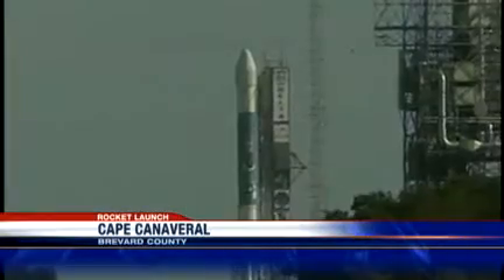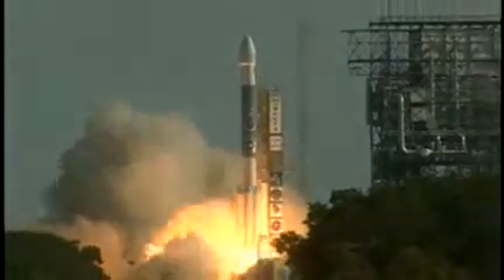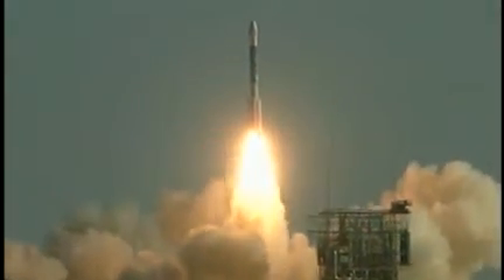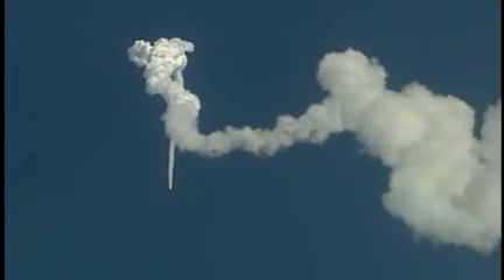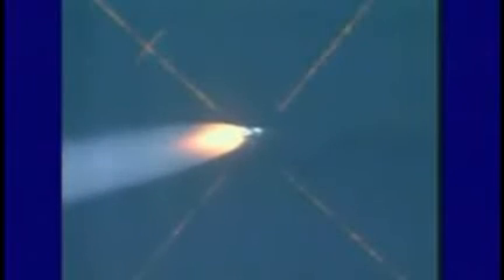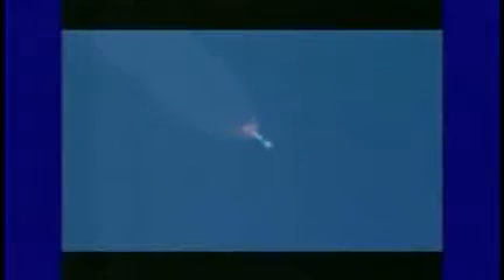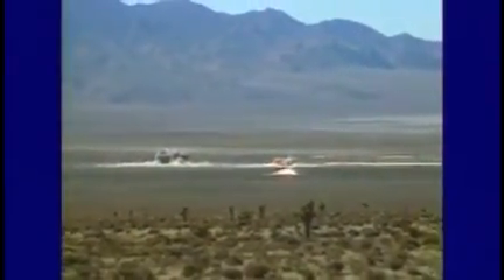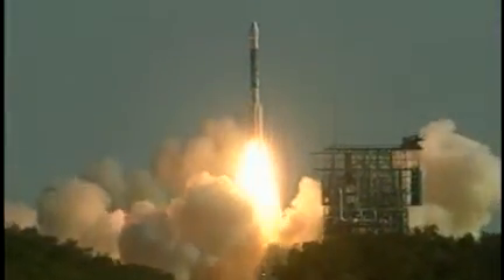Delta 2 Rocket Launches Successfully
It was another picture-perfect rocket launch from Cape Canaveral Thursday afternoon.

The military sent a Delta 2 rocket into space at around 3:04 p.m., WESH 2 News reported.

The rocket is carrying a sophisticated GPS satellite for the U.S. Air Force.

It's the ninth Delta to fly in this busy year for launches at the Cape.

The only delay was a short five-minute wait to avoid a collision with orbiting space pieces overhead.